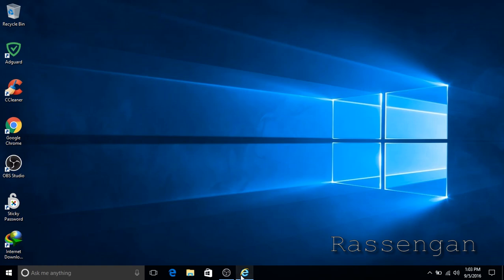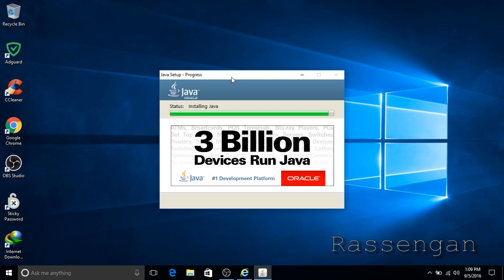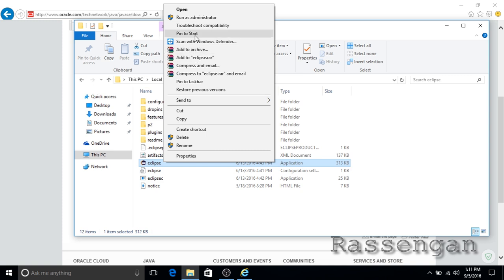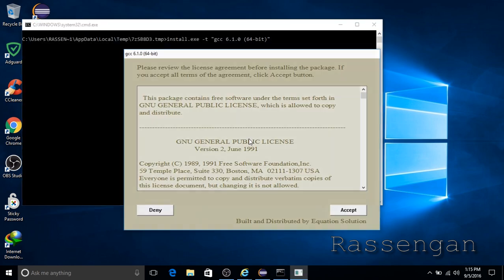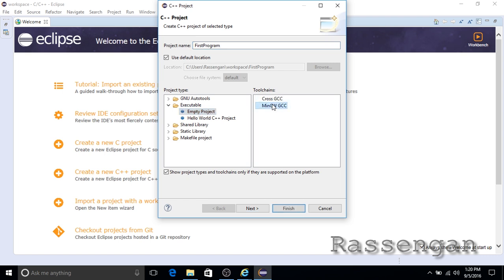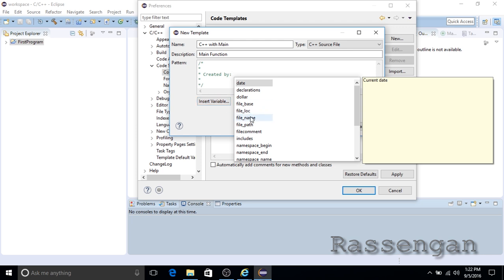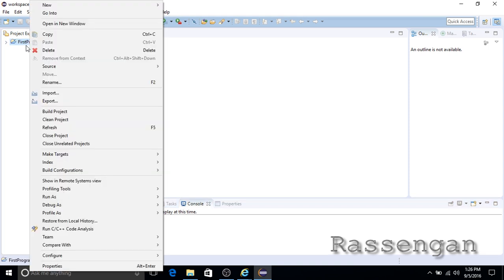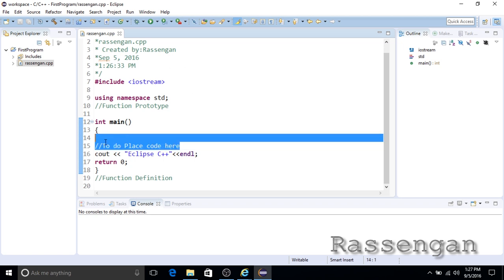How To Install Eclipse C/C++ IDE Neon on Windows 10/8.1/7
Link that contain the full package`s tools:
Eclipse C++ Oxygen IDE, MinGW, JRE

00:50 JRE installation
3:15 Download Eclipse C++ IDE
6:20 Install MinGW GCC Compiler
8:32 Create First Project in C++
9:43 Configure Window Preferences
13:34 Add C++ Source Code with Main Function
14:10 Text Editor review
15:20 Save Source Code and Build it to create the Binary code